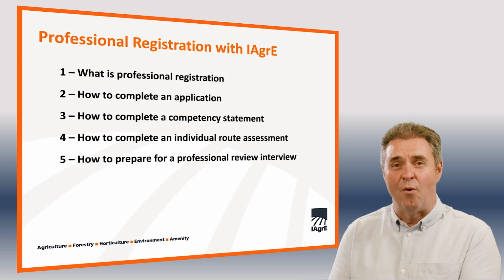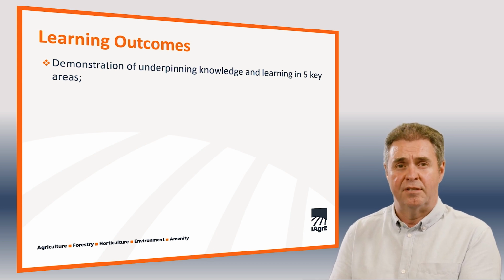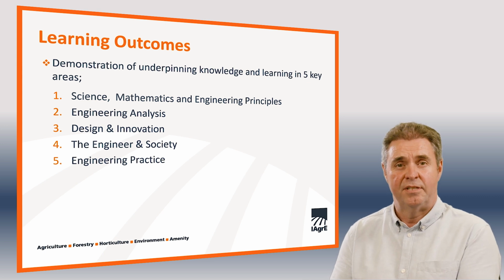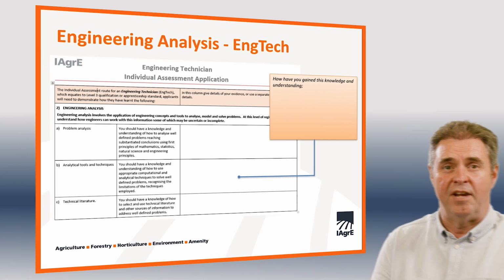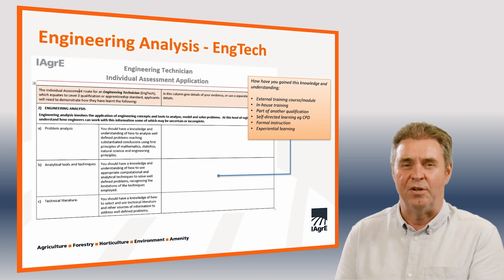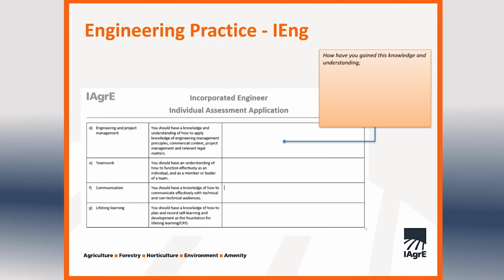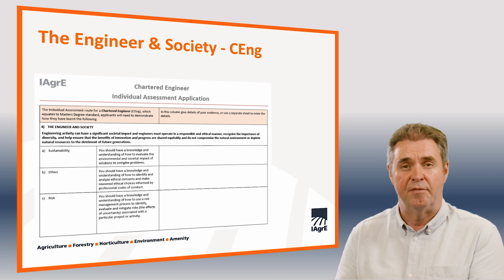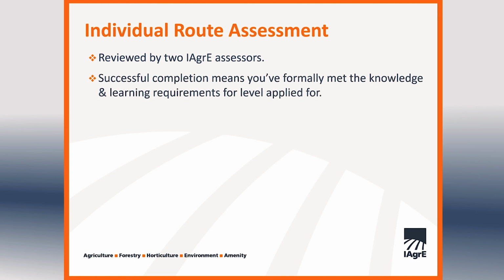Video 4 - Individual Route Assessment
This series of 5 videos takes you through the process of achieving professional registration.  The process is straight forward and a lot less daunting than people imagine.

In this, video 4 of the series, Charlie Nicklin, IAgrE CEO takes you through the the Individual route process, which is there for those that do not have those pre-requisite qualifications, explained in video 2.